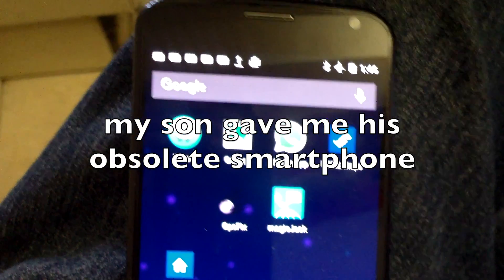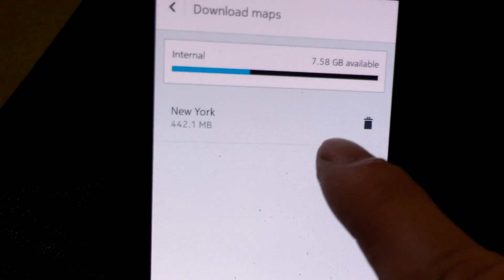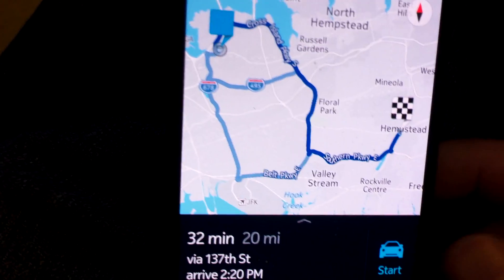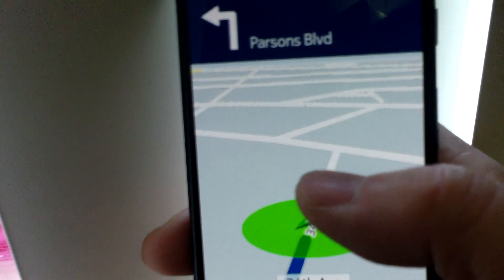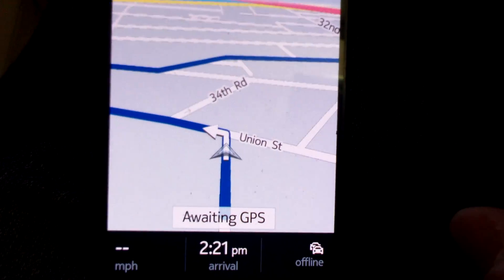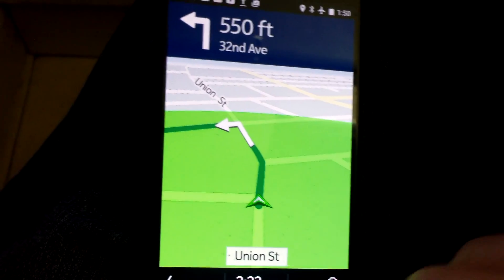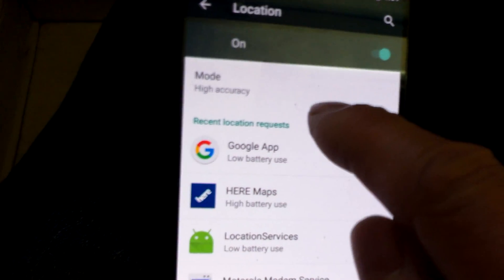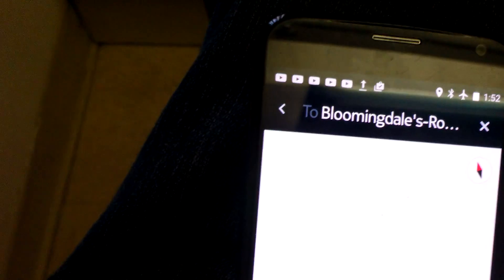HERE"S free GPS navigation using smart phone with no data plan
Use this at your own risk. I cannot vouch for accuracy of the software.

Most Android smart phones have built in GPS. Go to your phone's settings and under location click Mode to check if you have GPS.  If you have GPS, it will have,  under  Devices only,  the option to use GPS only to determine your location.  Under High accuracy,  your phone uses GPS with your mobile data plan connection to give you a pretty good GPS navigation system.

 If you have no data plan or want to lessen usage of data, you can use an offline capable App like HERE.  Once you set it up, you can use it without a data connection.  You still have to use Wifi to initially download your state's map.  You can download several states if your phone has the disk space. Each state is 4 to 500 meg. You can, of course, delete the states you have crossed, and download new states to save space, assuming you have wifi access. It takes a few minutes to download one state's map.

  Set your HERE to run Offline and use the phone like a regular GPS unit. Searches for some address might not show up as you don't have wifi, or a data plan,  which will yield better search results.

When your address is located, hit start and the App will start and sync with the satellite.  This will work better in the open, as in when you are sitting in the car.  HERE has voice direction, unlike some other free software.  It will recalculate if you miss a turn.

Click cancel guidance if you want to stop navigation or the GPS will make a voice direction every so often.
  The only issue I had, like many others experienced, was it did not work for the first 2 weeks after I downloaded the App.  Last week it started to work. Maybe it's a satellite issue.  I'll keep my fingers crossed.
  Remember, it won't work as well as a GPS with data connection, especially when looking up addresses.  It does work as a general guidance GPS.